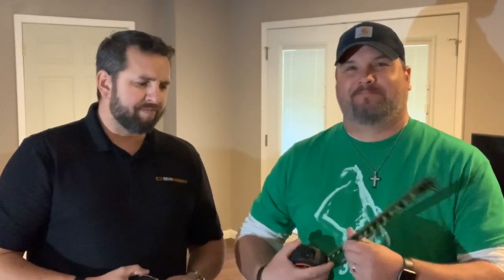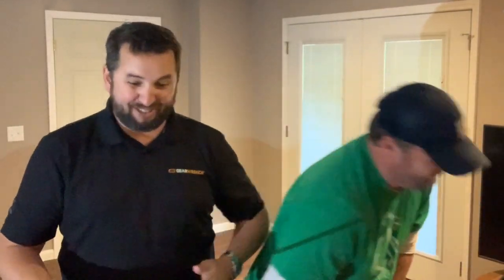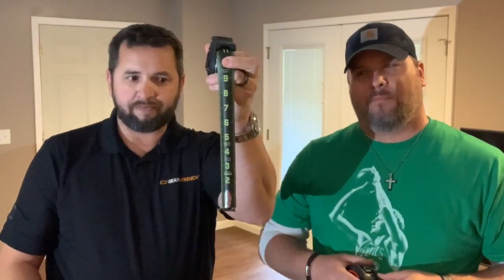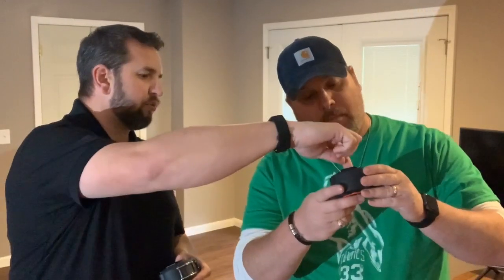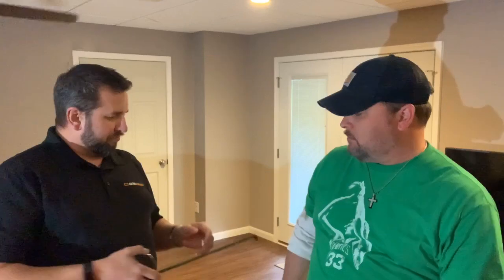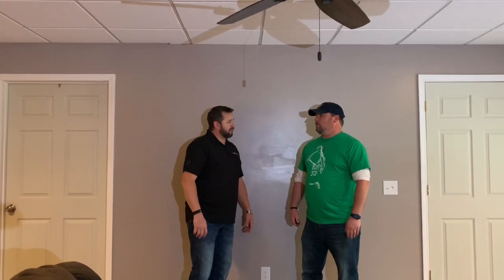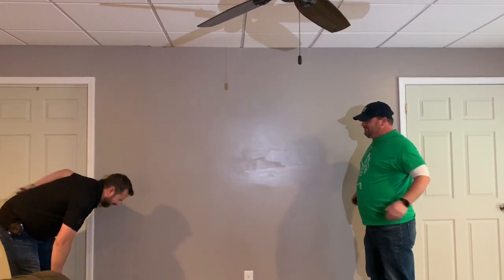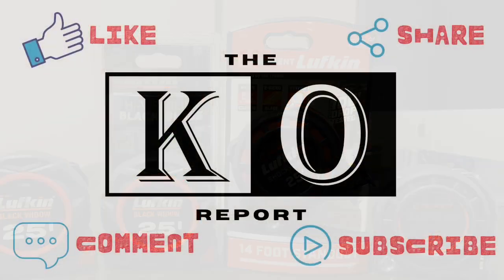How do you measure up?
A comedic look at the Lufkin Black Widow and Shockforce tape measures